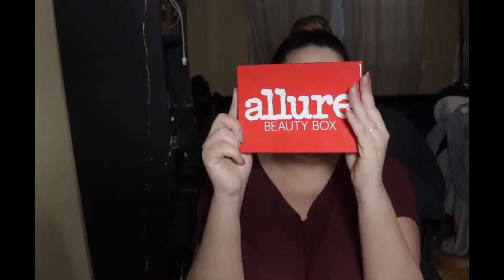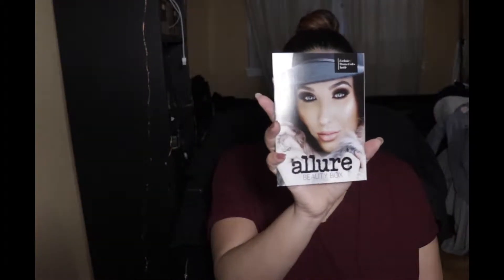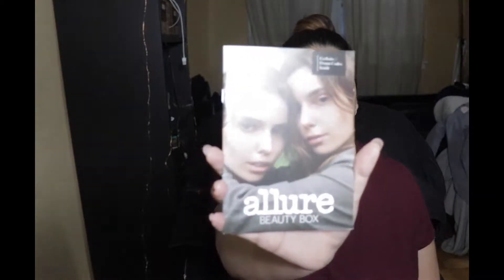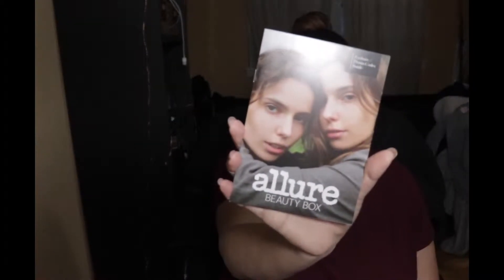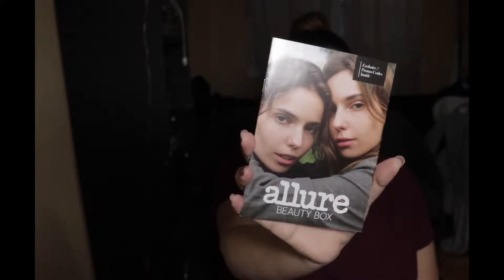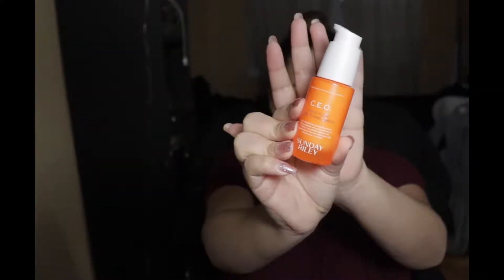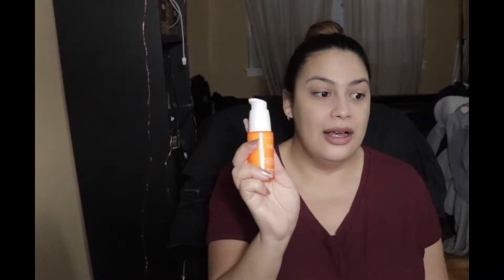All About Allure Beauty-VEDIJ 13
In todays video I go through all the products on this months Allure Beauty box!

Products mentioned:
Sunday Riley C.E.O. Rapid Flash Serum
This Works In Transit Camera Close-Up
The One by Frédéric Fekkai One and Then Some Dry Texturizing Spray
Make Up For Ever Artist Liquid Matte Lipstick in Rosewood
Rodial Smokey Eye Pen

Snap: @Emmiespi

Hey, how're you feeling today? Not so good? It's ok, we all feel like that sometimes, but if you feel like the feeling is becoming too much and slipping out of your control, there are a lot of people who are rooting for you and want to help!
Crisis Text Line Text HOME to 741741
Domestic abuse help: 1−800−799−7233 (The National Domestic Hotline)
Please seek help! And if you want to talk privately my DM's are open.